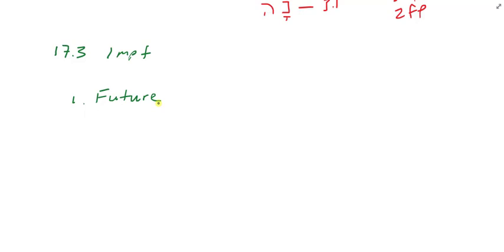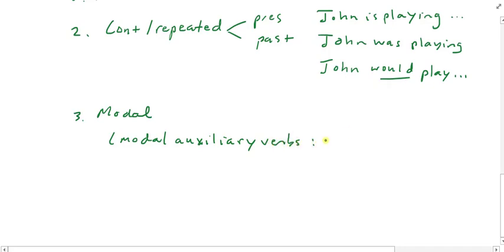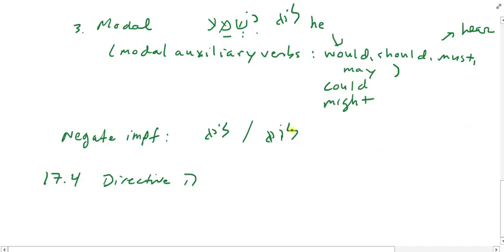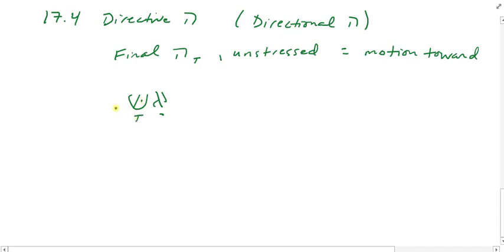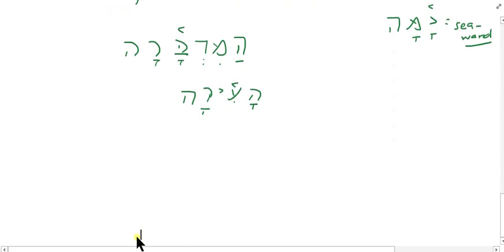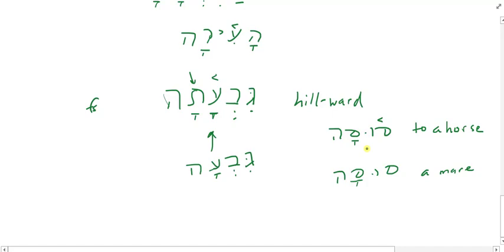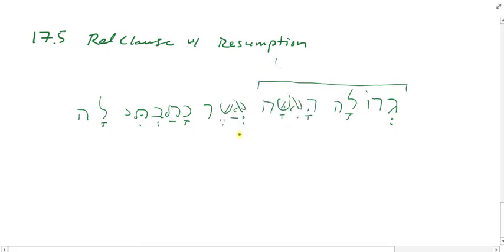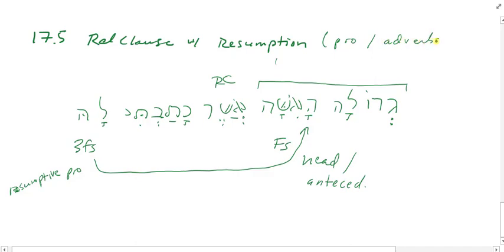Ross Chapter 17, Part 3